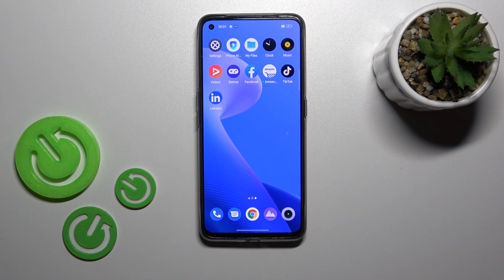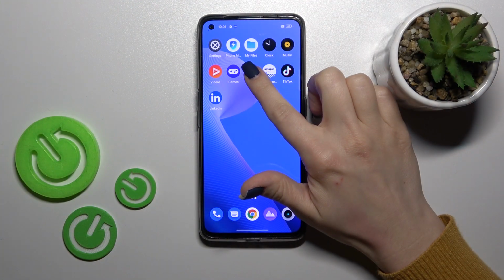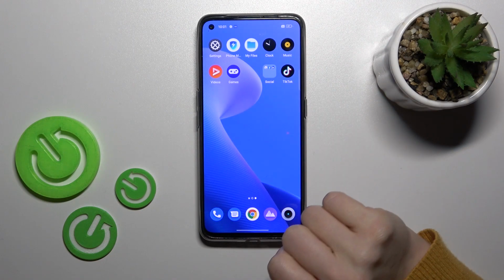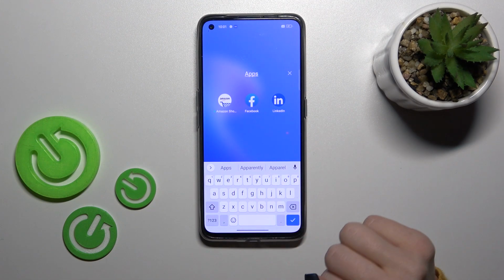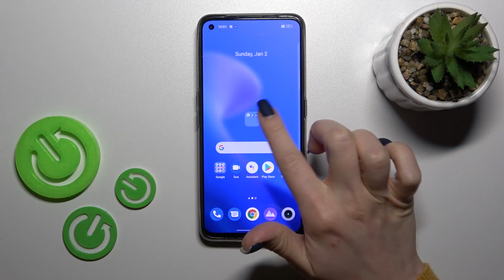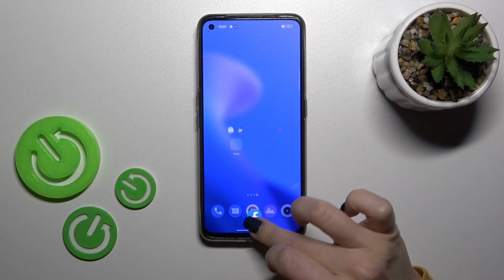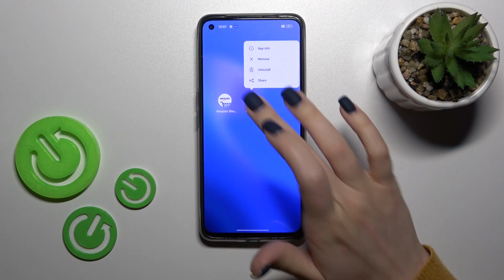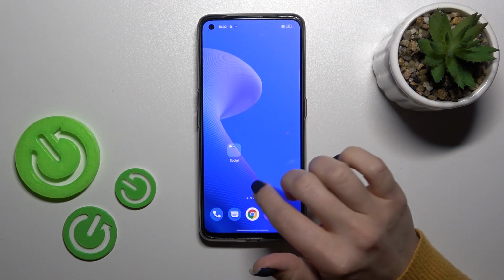How to Organize Apps on Home Screen in Realme GT Neo 3T - Create Folders on Main Screen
Would you like to organize the applications on your Realme GT Neo 3T home screen? If the answer is yes, then this video should be very helpful for you. Take a look at the above instruction and discover how to create the folders on the main screen of the Realme smartphone in order to have the applications organized in a way that you prefer the most.

How to Create a Folder on REALME GT Neo 3T? How to clean Home Screen on REALME GT Neo 3T? How to add an App Icon to the Folder on REALME GT Neo 3T? How to make Apps Group on the REALME GT Neo 3T Home Screen? How to Organize Home Screen on REALME GT Neo 3T?